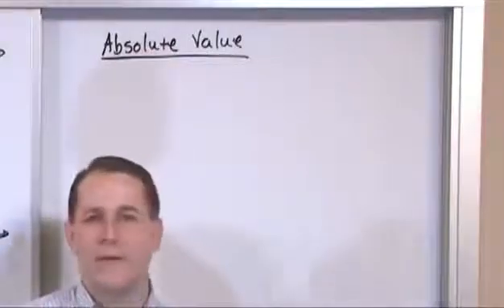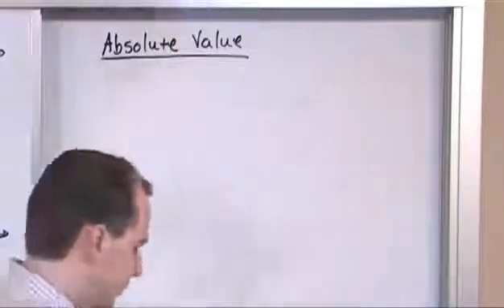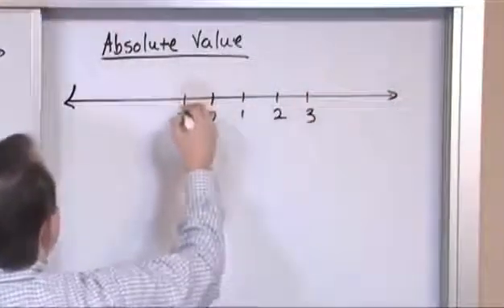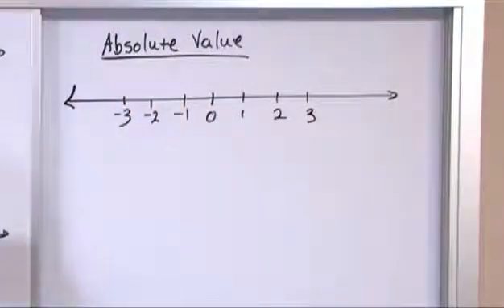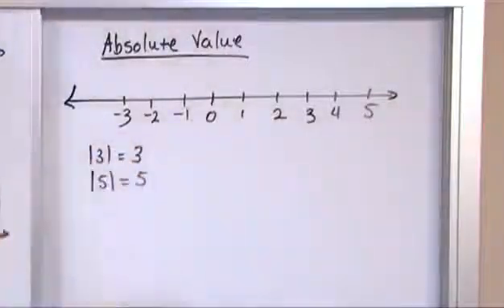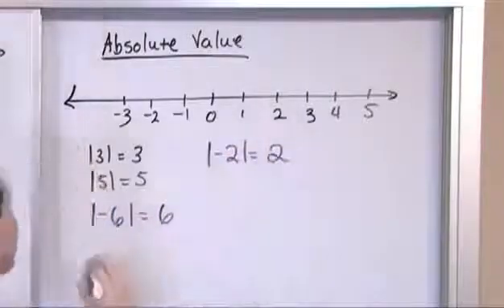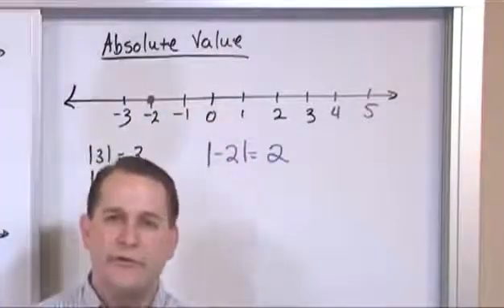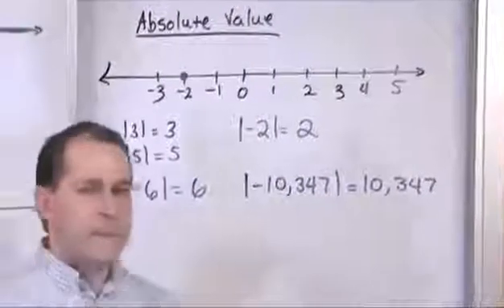Algebra 1_Lesson_1.4 _Absolute Value of a Number